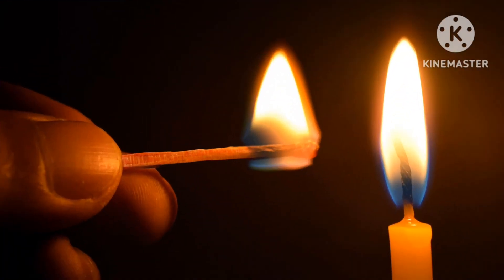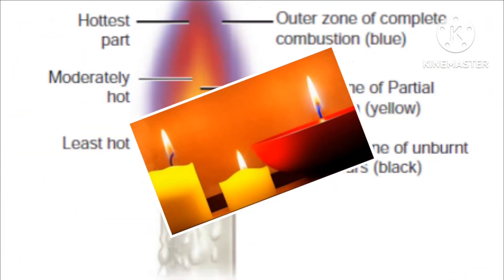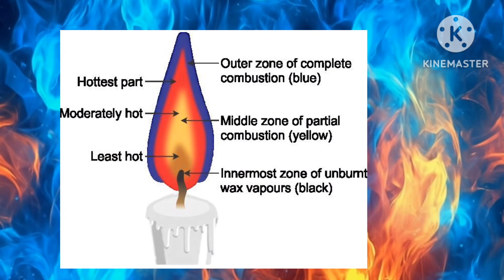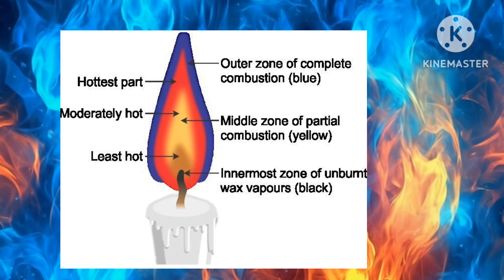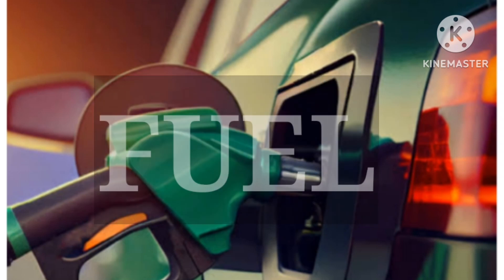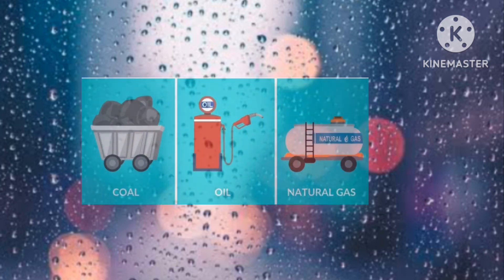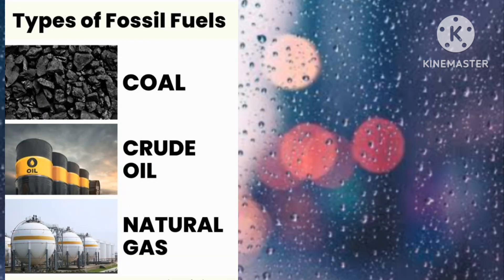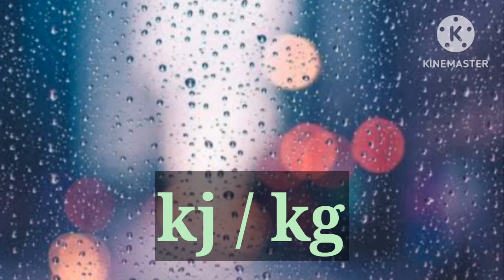Flame And Fuel || Combustion Flame And Fuel || Chemistry Combustion